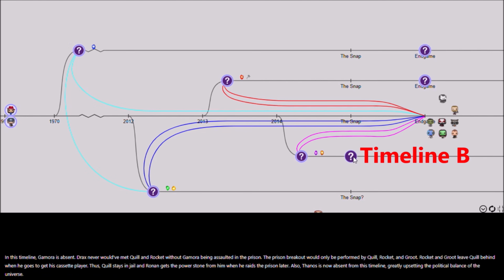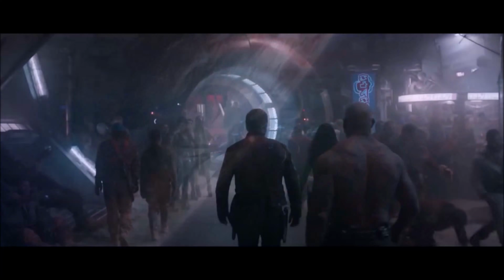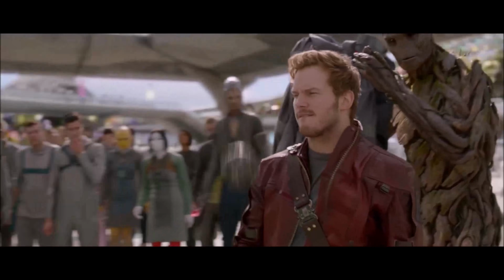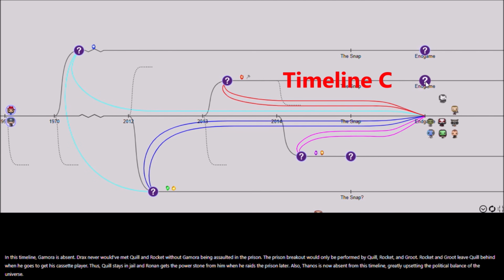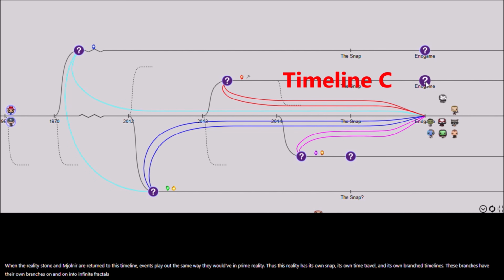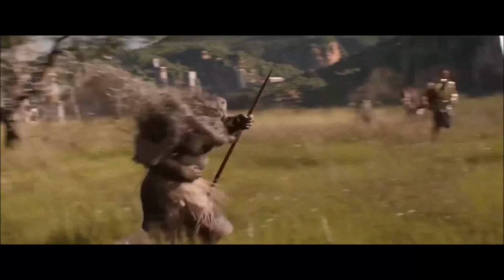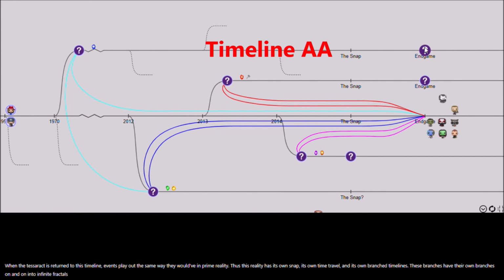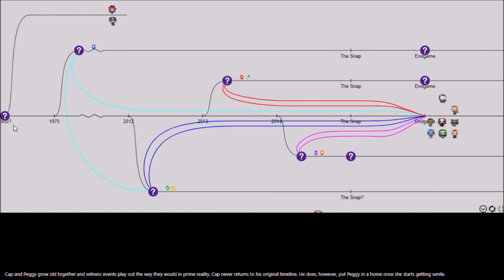Avengers: Endgame: Full Time Travel And Parallel Timelines Finally Explained With This Map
Avengers: Endgame: Full Time Travel And Parallel Timelines Finally Explained With This Interactive Map by Deffinition

Read the full Avengers: Endgame: Full Time Travel And Parrallel Timelines Finally Explained With This Map

Get some awesome Heavy Spoilers show clothes, phonecases and accessories

Avengers: Endgame Timeline

So the movie opens three weeks after Thanos carried out the snap. The universe is devastated but after the surviving Avengers track him down and Thor finally goes for the head we pick up with them five years down the line, in 2023, which is where things start to get a bit confusing.

Due to the discovery of Time Travel, we start off with our heroes all in the same position at the Quantum Tunnel. They have split into groups, all with their own objectives and we initially follow Team A, made up of Captain America, Iron-Man, Ant-Man and Hulk.

This group travels to the Battle of New York to retrieve 3 infinity stones and split off into their own smaller groups. This is set during 2012 and it’s pretty much the moment that the entire infinity stone saga began with Thanos appearing in the post credits scene of The Avengers to kick everything off. However, things don’t play out exactly as expected and it’s at this point that Loki takes the tesseract and travels off to Disney + thus creating an alternate timeline.

Hulk and Ant-Man gain the Time and Mind Stone and together they travel back to 2023, however Tony and Cap still need to secure the tesseract and from here and thus they travel to the 1970s to secure the Tesseract. We will call this group Team AA and Hulk and Ant-man, Team AB. But what happened to the timeline they’d just left?

Well for now, that’s royally screwed up for the moment and at this point Thanos would probably still most of the stones, however he wouldn’t be able to carry out the snap so would probably just go planet to planet murdering people the old fashioned way.

In addition to this the timeline that they’ve just left is slightly altered with the stones missing and though Tony managed to get some stuff off his chest, he’s still left this timeline very vulnerable.

Team B made up of War Machine, Nebula, Hawkeye and Black Widow then travel to 2014 during the events of Guardians of The Galaxy. This team then splits into Team BA and Team BB with Team BA, made up of War Machine and Nebula securing the power stone from Morag.

Rhodey returns back to the present with the power stone, but Nebula is kidnapped, and replaced with evil Nebula who is carrying out the bidding of Thanos. We will call this team, made up of Thanos’ forces Team BC.

This timeline is really messed up now too. The events of Guardians Of The Galaxy do not happen as Quill is unable to get the Powerstone and the Gamora from this universe travels with Thanos to 2023 to fight the avengers, which I’ll get into later.

On Vormir we join Team BB, Black Widow sacrifices herself in order for Hawkeye to gain the Soul Stone and he travels back to the present.